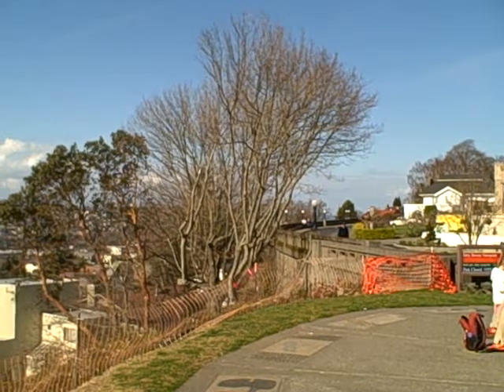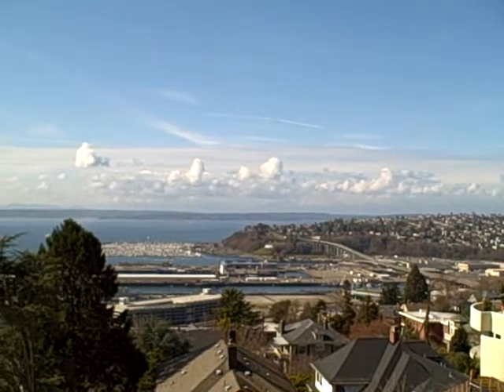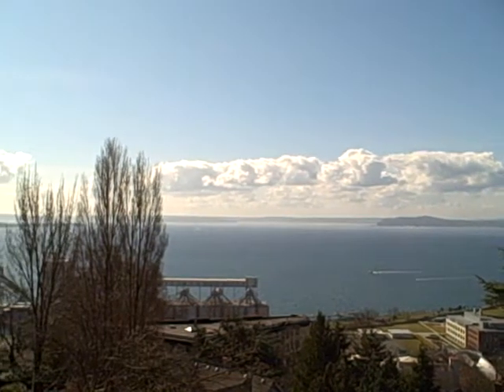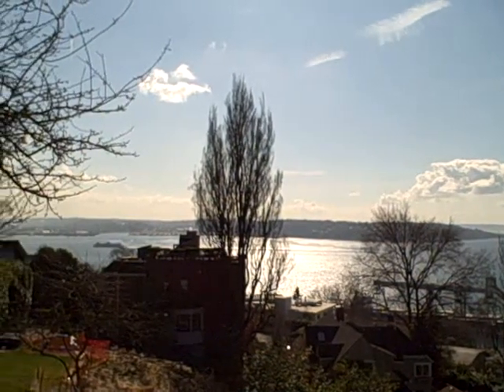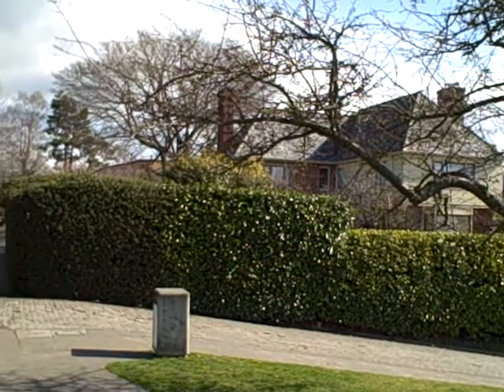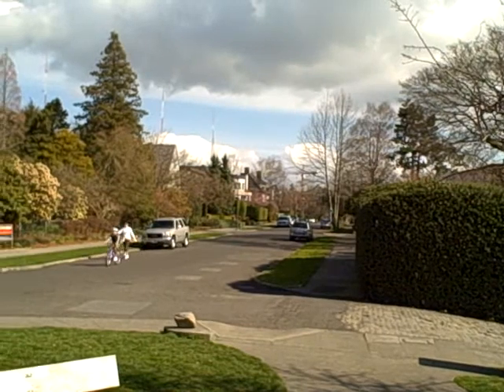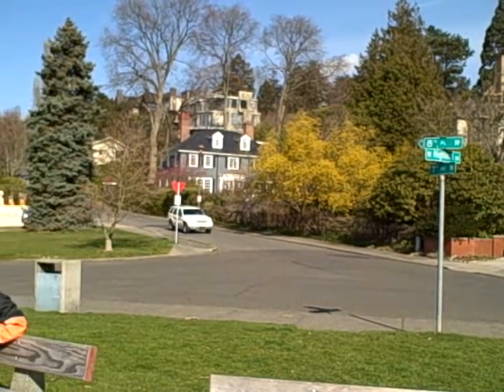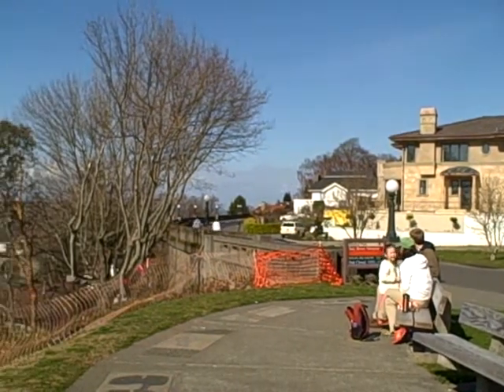Puget Sound Overlook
This is a little video taken from a small park in Seattle, Washington.  From Marshall Park one can get a great view of Puget Sound.